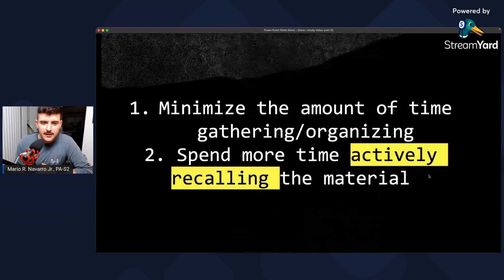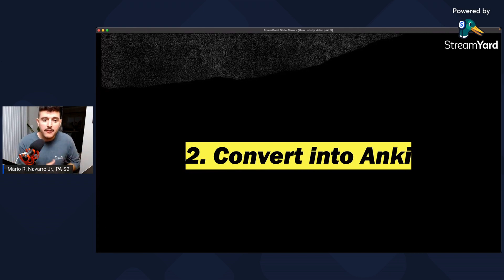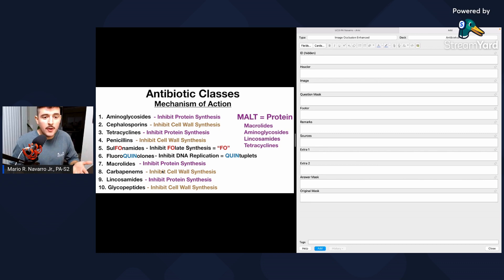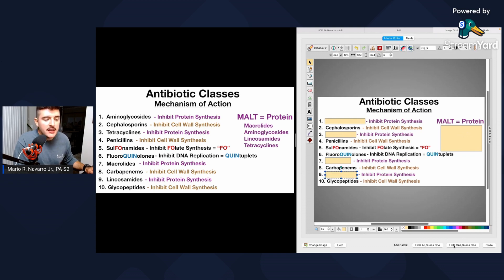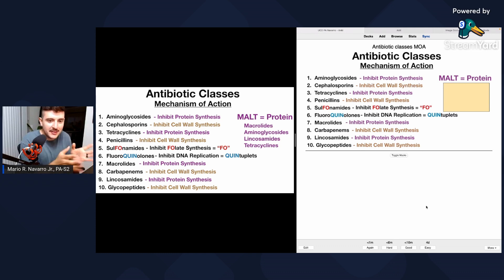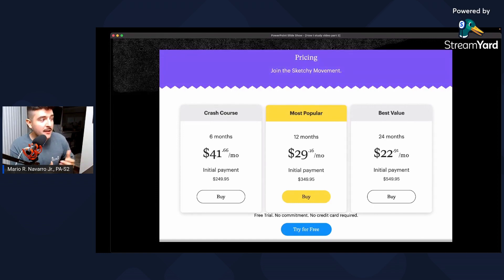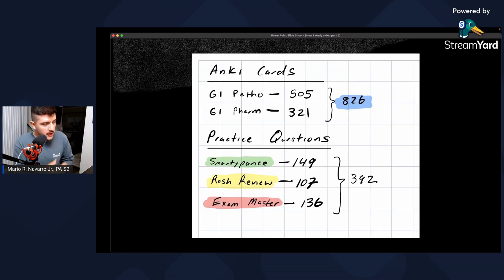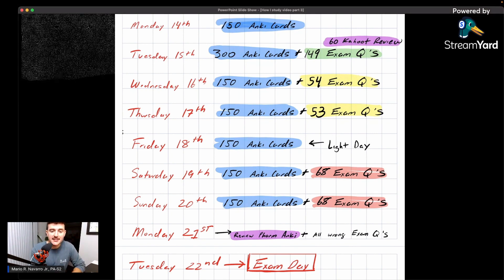HOW I STUDY in PA School (Part 3: Pharmacology)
What is up plebes! This is PART III of HOW I STUDY in PA school! In this video, I discuss exactly what I did and what resources I used to excel in my PHARMACOLOGY course during didactic. I hope you find this series helpful.

Timestamps:
0:00 - Intro
1:23 - Lecture
3:27- Convert into Anki (How to make Image Occlusion cards)
10:40- Spaced Repetition/Interleaving
11:40- Study Groups
12:10- My favorite paid resource
14:56- The Gameplan (How I plan out my studying for pharm + clinical med)

Links from this video:
-apps.ankiweb.net

My goal with this channel is to increase the presence of our Latino and Hispanic providers and be a resource for all pre-PA/PA students! For a limited time, I am offering one-on-one personalized Zoom sessions to meet all of your pre-PA and PA student needs. I look forward to meeting you.

The information in this video is entirely my own views and opinions. I do not represent the views or opinions of the Univesity of California, Davis ("UC Davis".) Any topics or advice discussed on this channel is not intended nor implied to be a substitute for professional medical advice, diagnosis or treatment. All content, including text, graphics, images, and information, contained in this video is for general information purposes only and does not replace a consultation with your own medical health professional.

Hope you guys enjoy the video. Animo plebes!!